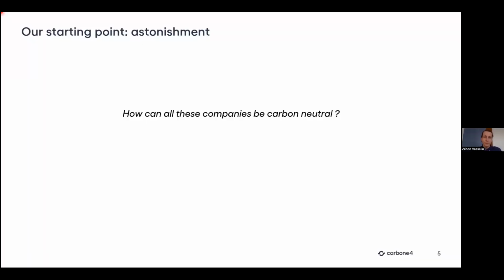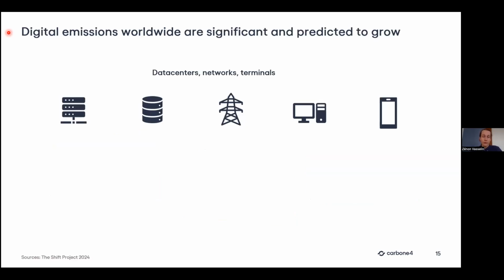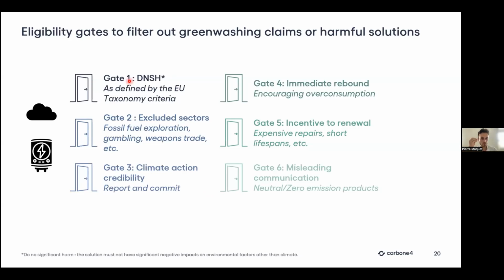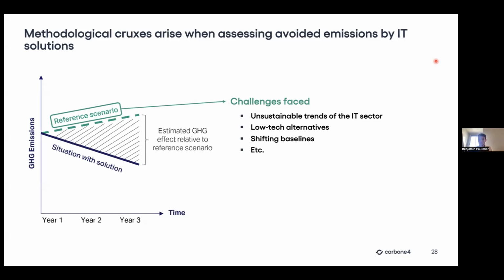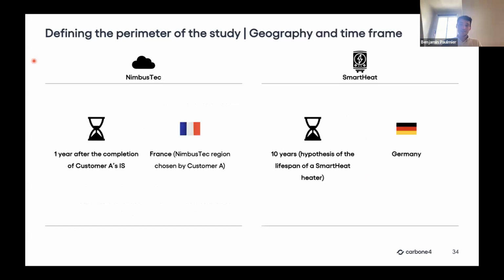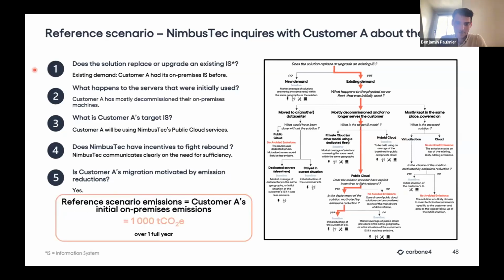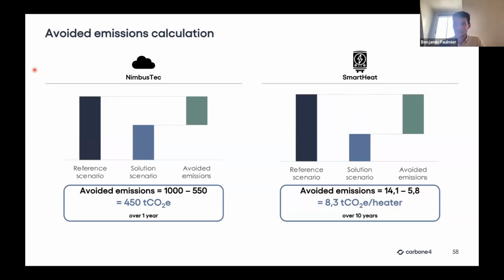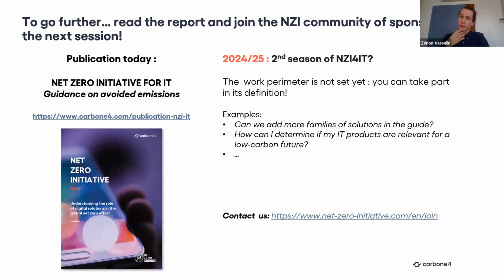Net Zero Initiative - Guidelines for the digital sector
The digital sector currently counts for 2.1% to 3.9% of global greenhouse gas (GHG) emissions and 2.5% of France's carbon footprint in 2020. The sector's emissions are rising steadily every year, and could increase by 45% between 2020 and 2030 if the trend remains unchanged.

But the GHG emissions represent only part of the environmental impact of digital technology: the sector is exerting increasing pressure on mineral and fossil resources, water use and waste. Lastly, growing demand for electricity and non-recyclable critical metals could come into competition with the increased needs from the low-carbon transition.

At the same time, the sector is sometimes promoted as a provider of solutions to the climate crisis, capable of reducing the greenhouse gas emissions of other sectors. This calls for a further investigation of the decarbonisation potential of digital technology and of the steps the sector should take to contribute to the net zero emissions objective.

This is the reason why Carbone 4 has launched the NZI for IT project, which aims to guide companies in the digital sector through a progressive questioning process to help them assess the potential positive impacts and also the rebound effects of their solutions, and which was presented during this webinar.